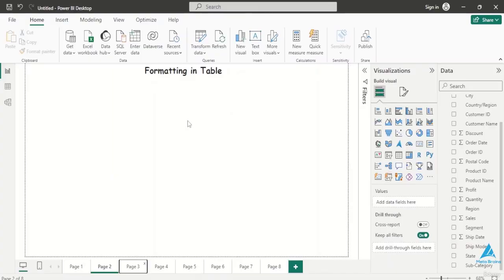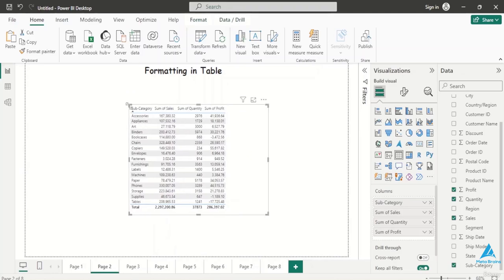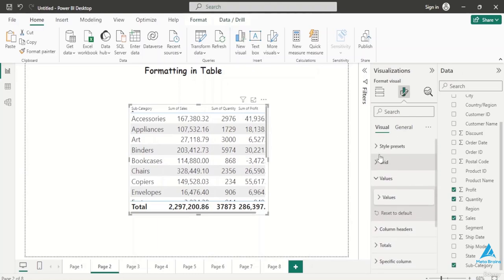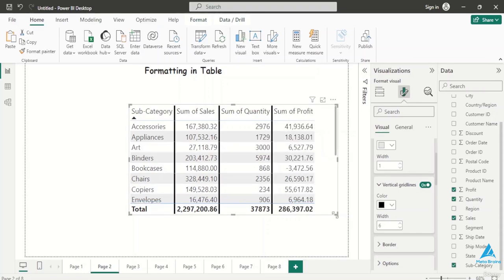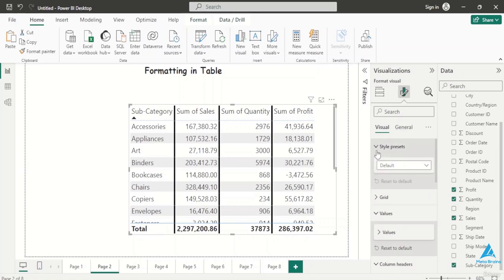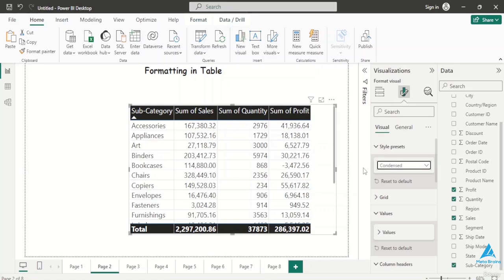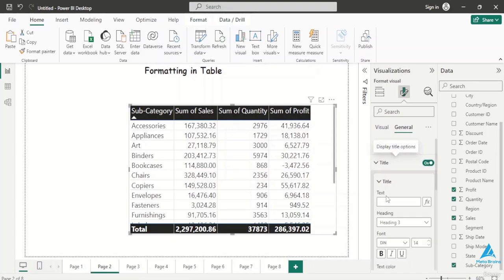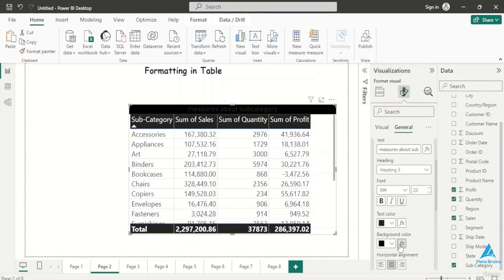Formatting in table Power Bi Day 2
Table & Matrix in Power BI Day 2